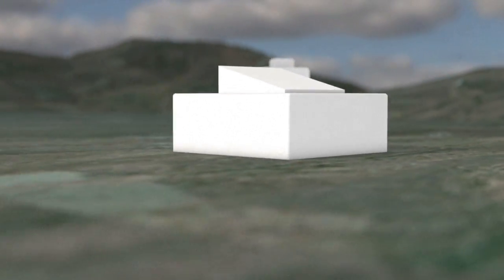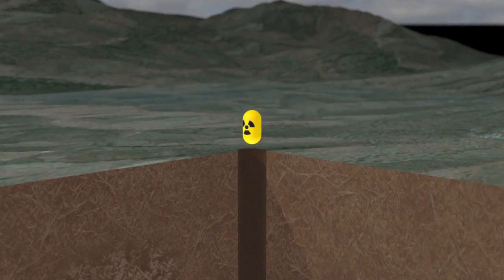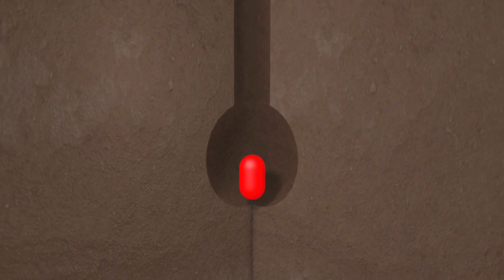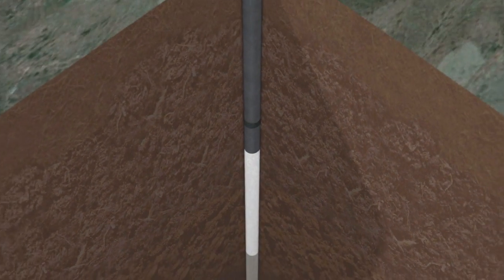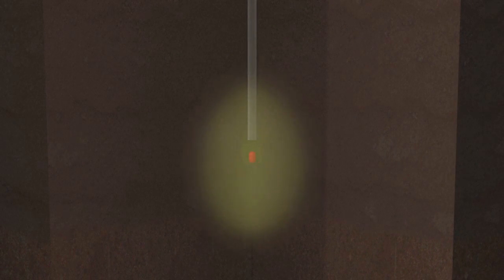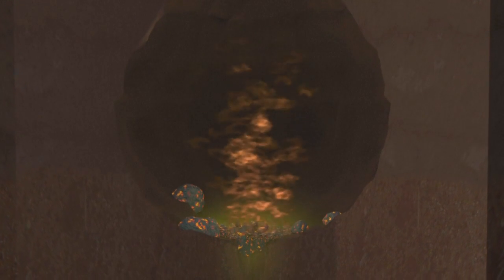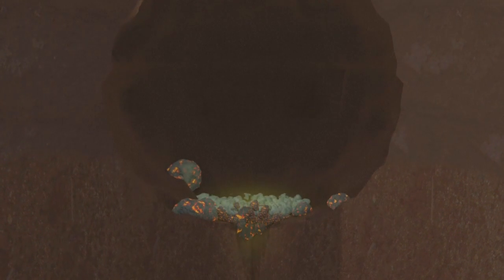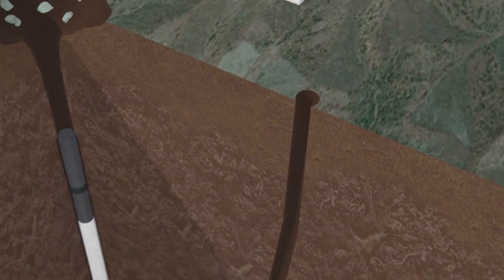Underground nuclear tests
North Korea conducted a fifth nuclear test on Friday, an underground blast it claimed was of a miniaturised warhead. Videographic explaining how underground nuclear tests are carried out.VIDEOGRAPIC